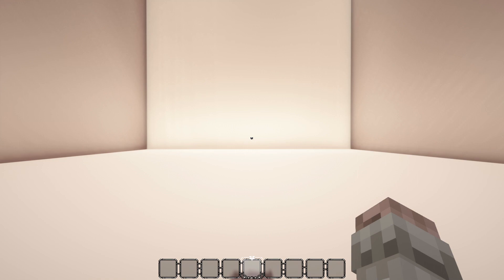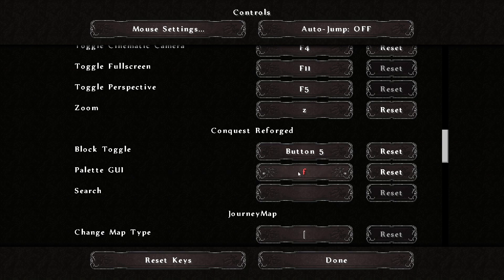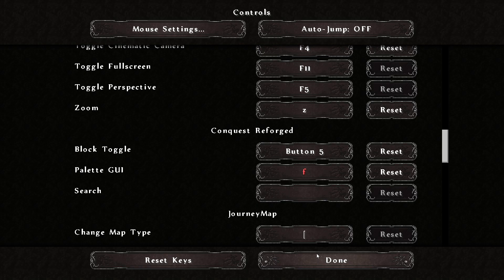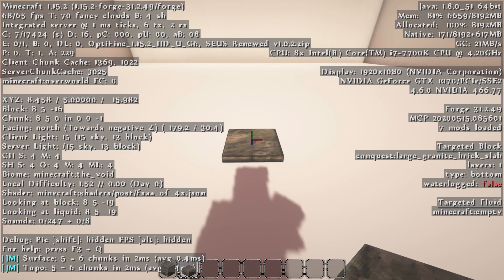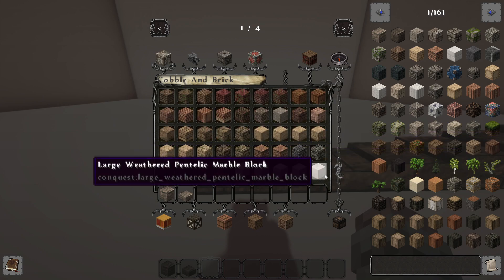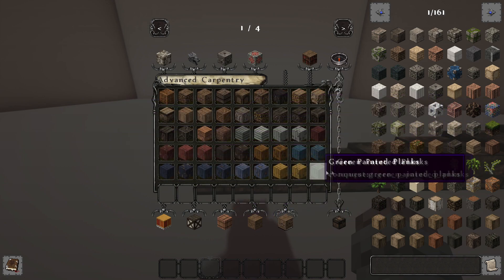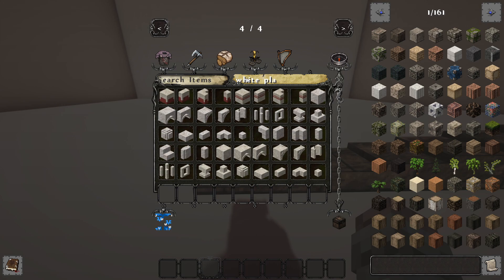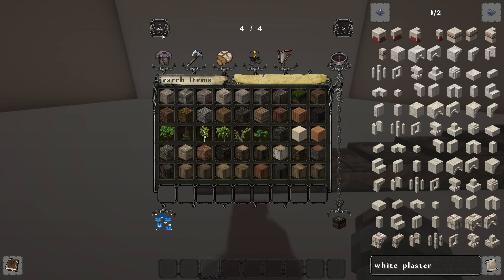Minecraft: Conquest Conundrums - Setup and Keybinds [Conquest Reforged 1.15.2]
In this episode of Conquest Conundrums, I show you how to use Conquest Reforged's inventory and how to set up its keybindings! Have an idea for another Conquest Conundrums video? Put it down below!

🎶 Music ► Hammers and Spades, Fill Them Up Once More, Her Ladyship, Tavern, Dice Game – Kingdom Come: Deliverance OST
🎶 Intro/Outro Music ► Fill Them Up Once More – Kingdom Come: Deliverance OST

❗ Pixelart Icon Pack by @Reff_SQ used for video popups, check out their work!